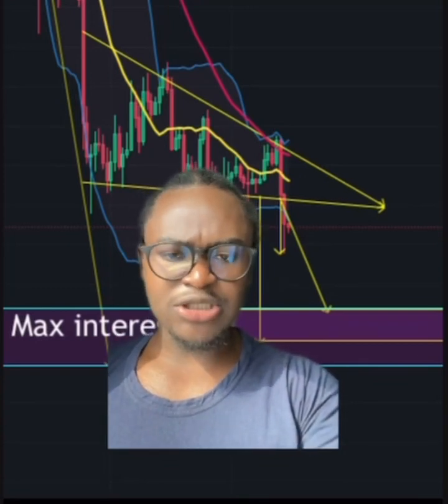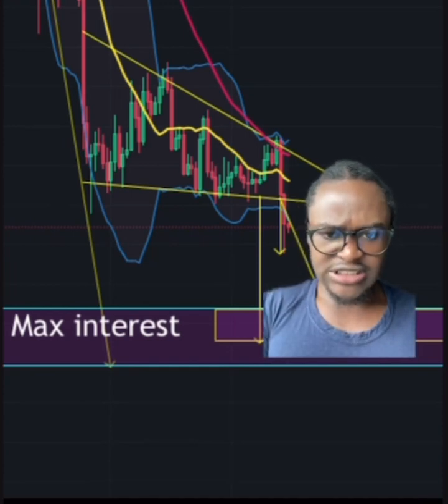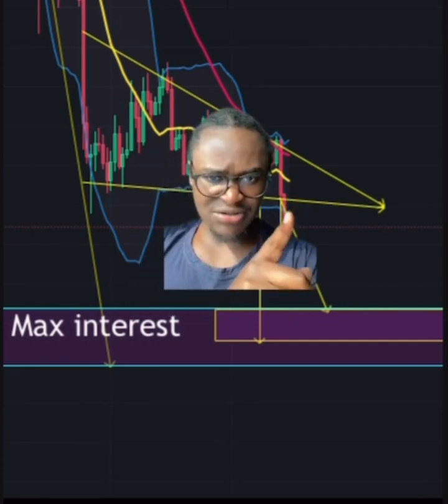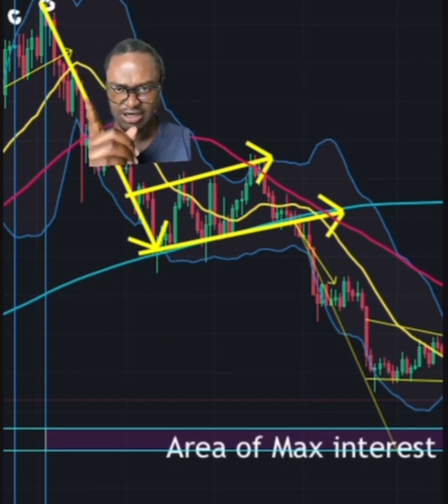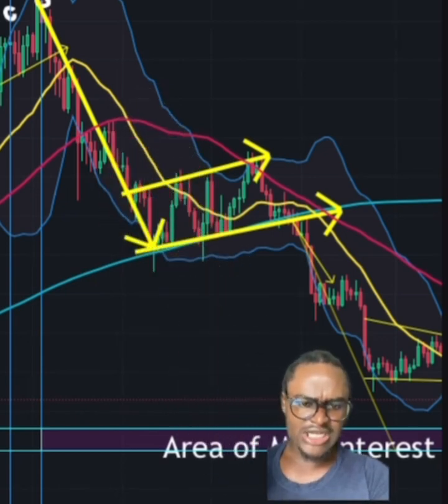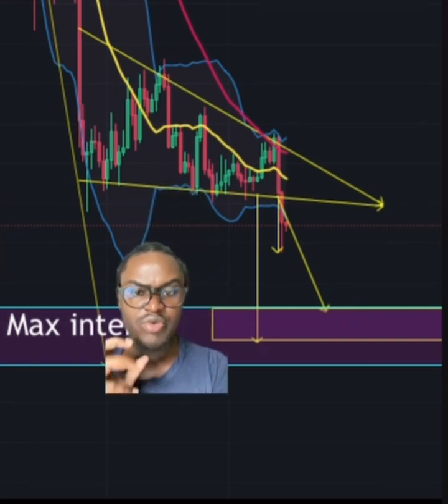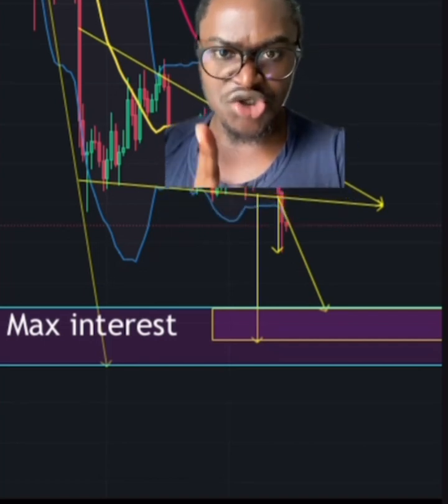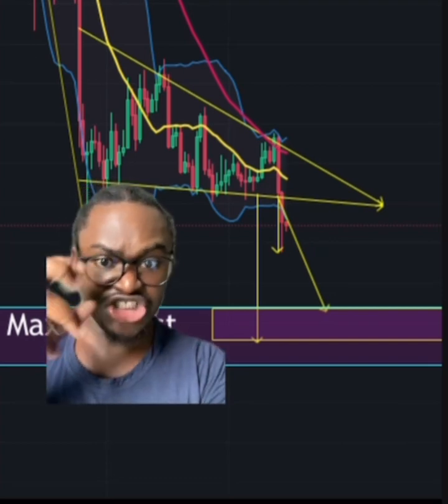Bitcoin price predictive analysis